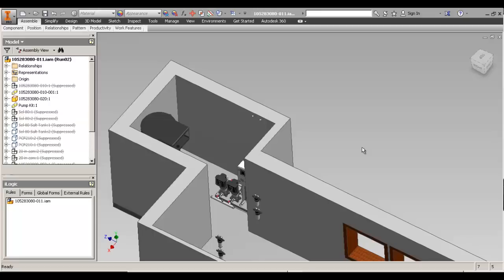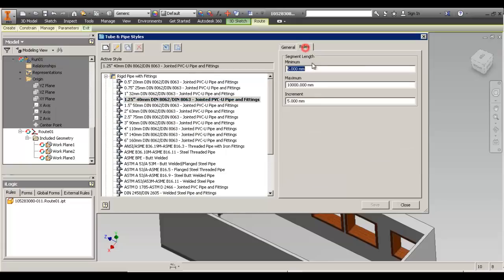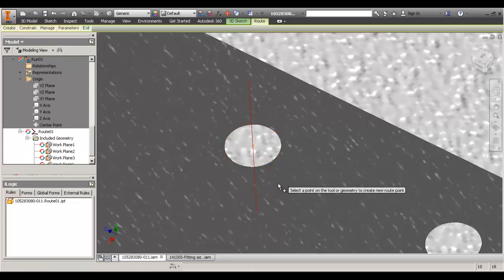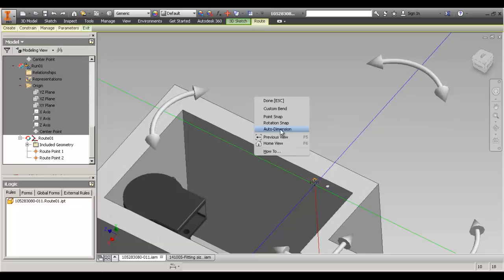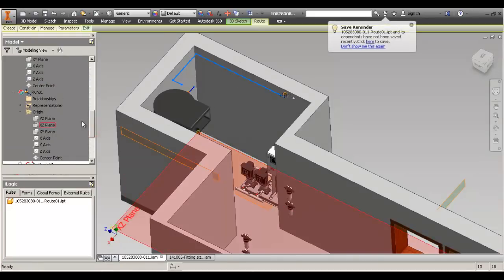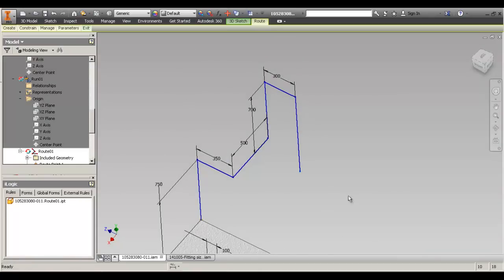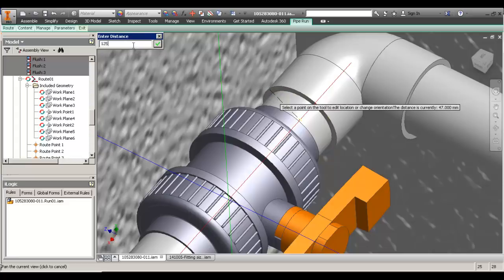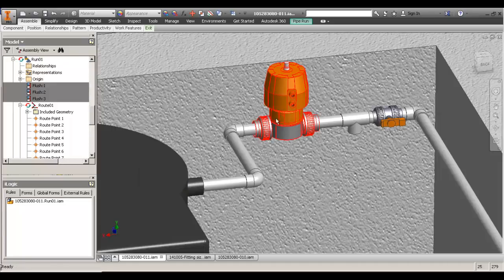Autodesk Inventor Tube and Pipe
Rather long video on Autodesk Inventor Tube and Pipe 2015. Check the blog as well, will be posting detailed instructions of the techniques shown here.

If you found the video somehow instructive and positive then please go to Inventor Idea Station and vote for the changes we are pushing on this outdated module of Tube and Pipe.